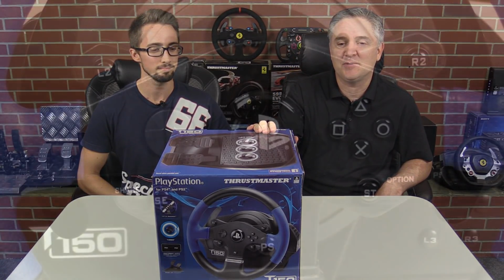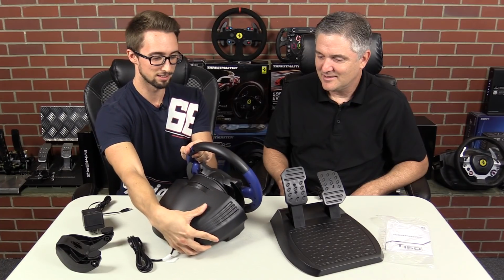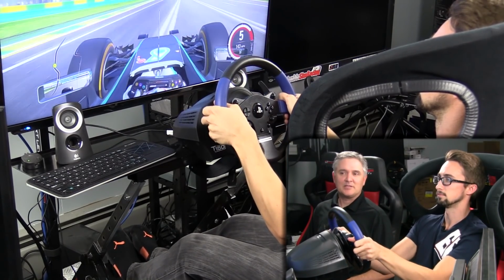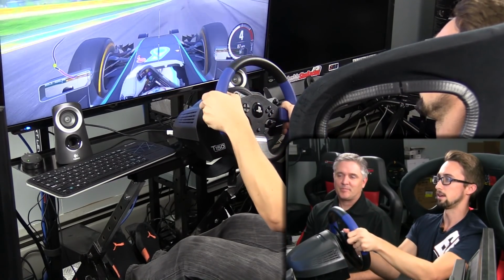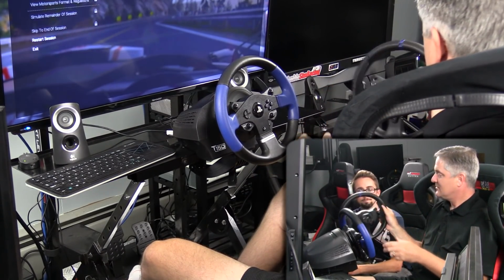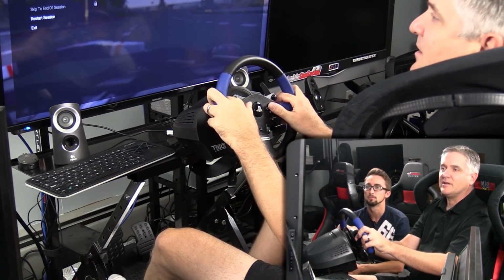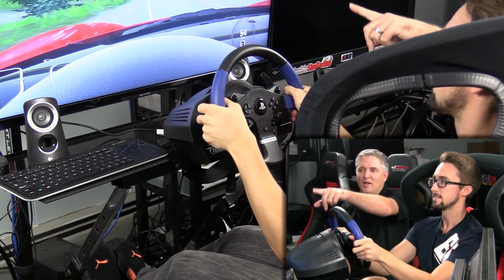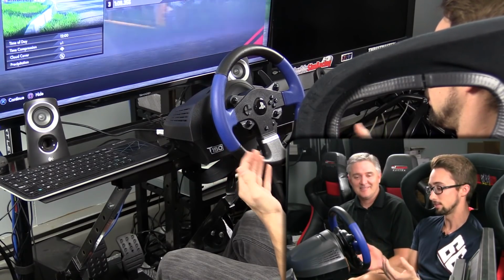Thrustmaster T150 First Look on Playstation 4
presents our first look and impressions of the Thrustmaster T150 Force Feedback Racing Wheel on the Playstation 4.  Darin and John first un box it, talk about their initial impressions and then take it for a test drive.

During the test drive they try it with Codemasters F1 2015, Project Cars and finally Drive Club.

Watch and see if Darin and John think this new entry level wheel from Thrustmaster is a worthy investment for sim racers making the transition from game pad to racing wheel.

The T150 will retail for $199 / €199 and be available in October. It has 1080 degrees of rotation a two pedal set and is compatible with the Playstation 3 & 4 as well as the PC.